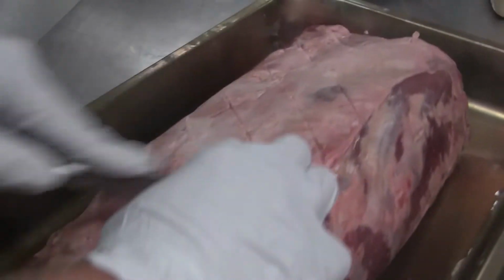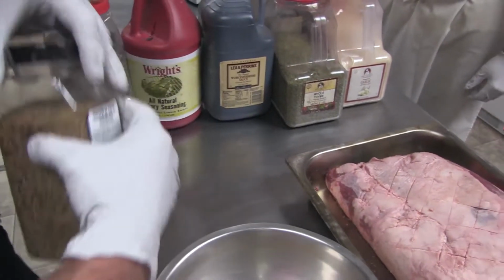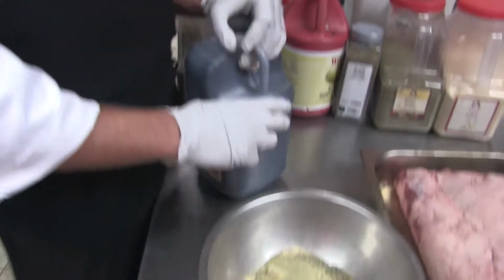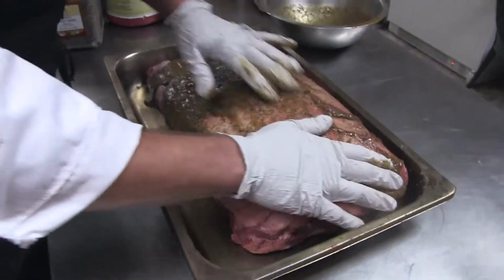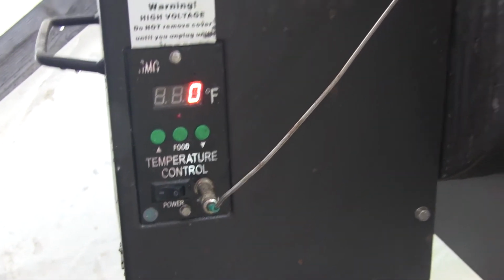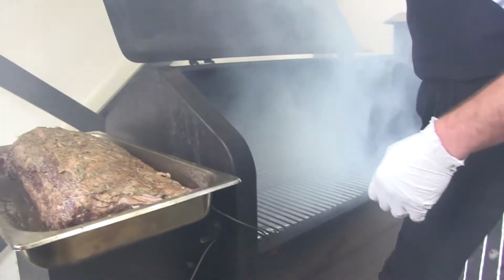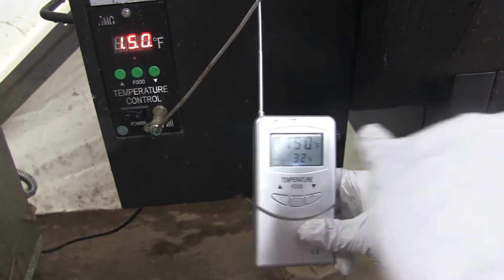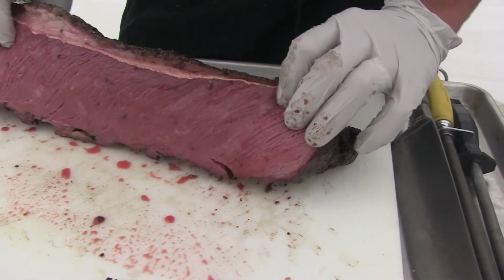The Food in Camp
We've had some great chefs come through our king salmon camp on Alaska's Nushagak River, but David Amar is among the best of the best.

Everyone looked forward to and loved his prime rib, and here he shares some tips on just how he prepares it. We still have a few openings at our king salmon camp in late June and early July, and would love to have you as our guests.

Drop us a note for details, and learn more about what we have to offer